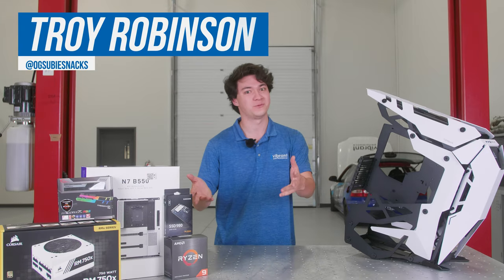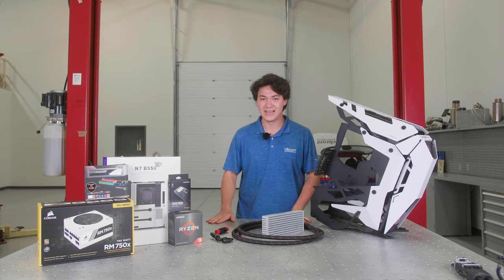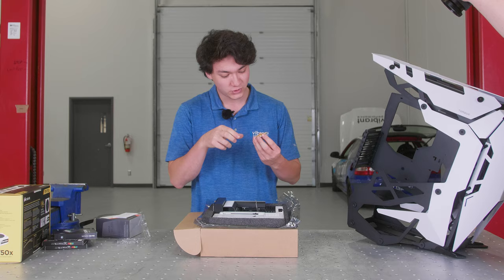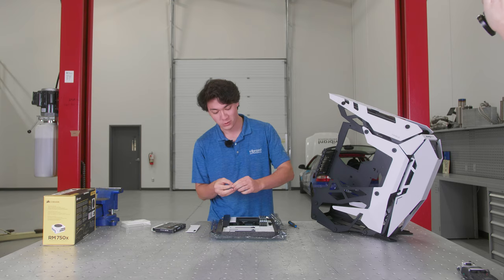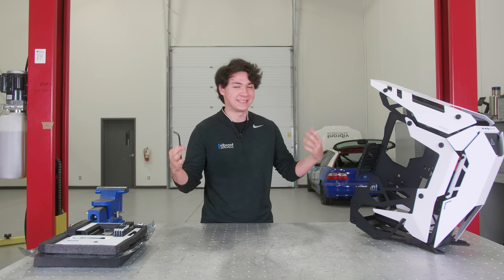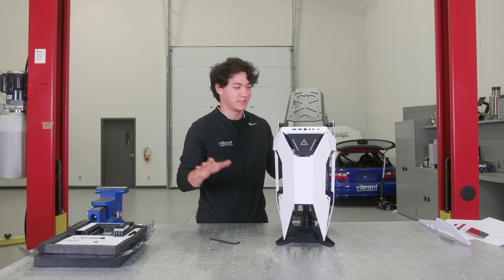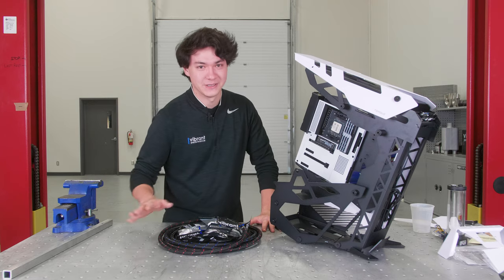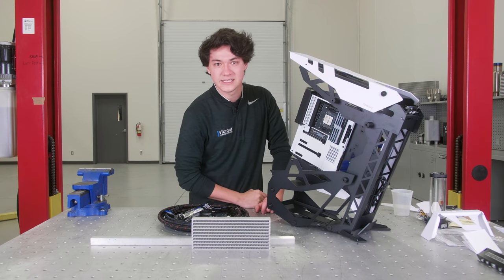We Build a Computer using Race Car Parts? (Ryzen 9 5900x, RTX VISION)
Ever seen a PC cooled using parts from a race car?